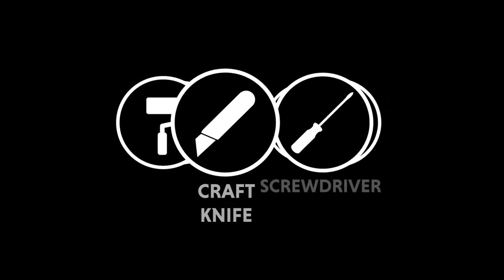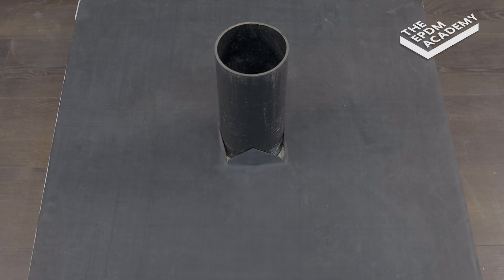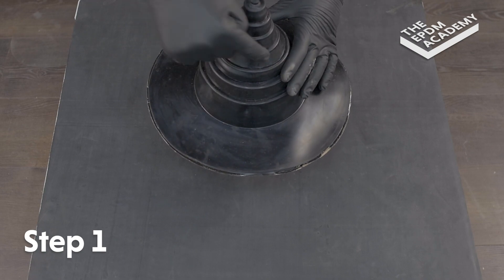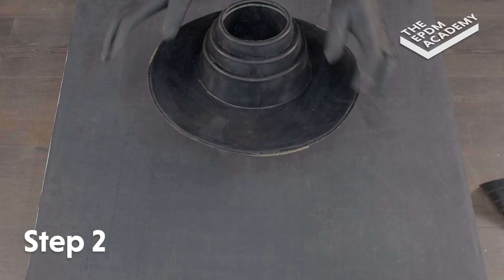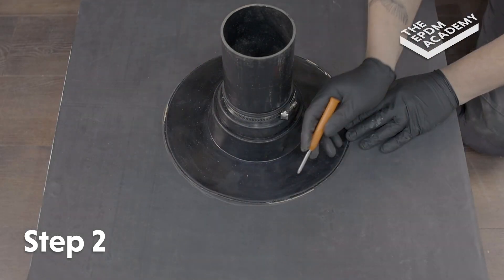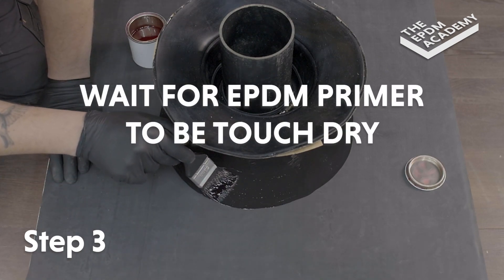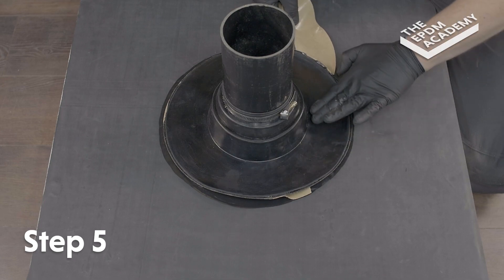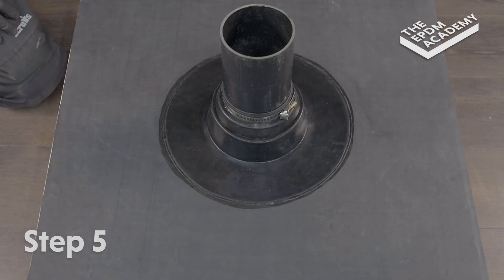HOW TO SEAL A PIPE PENETRATION IN AN EPDM FLAT ROOF USING PIPE FLASHING - FLEXIPROOF®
In this EPDM rubber roofing video tutorial, you’ll learn how to correctly create a watertight roof deck surface around a pipe penetration using an EPDM pipe seal.

Using the right tools, materials, and techniques, pipes can penetrate roof decks with a fully watertight surrounding seal. Follow the steps in our video to succeed with this EPDM roof detail.

Tools required:
• Craft knife
• Screwdriver
• Scribe
• Paint brush
• Silicone roller
• Penny roller

Materials required:
• EPDM Pipe Seal
• EPDM Primer

Things to be aware of:
• Always wait for FlexiProof EPDM Primer to become touch dry and still tacky before pressing the EPDM pipe flange onto the roof deck membrane. This avoids gas bubbles forming underneath the pipe seal and helps to create a smooth and smart finish every time.